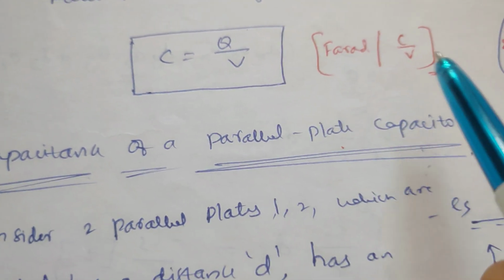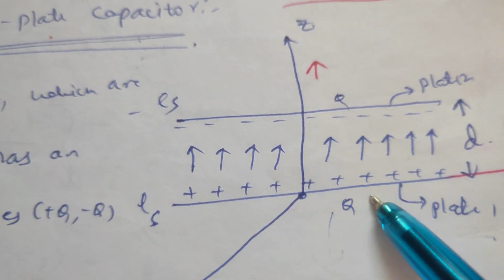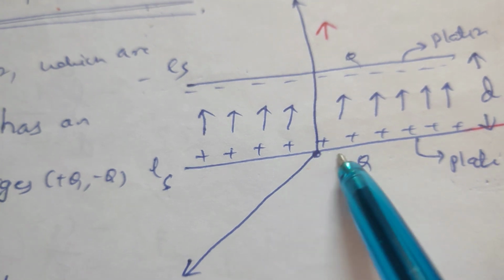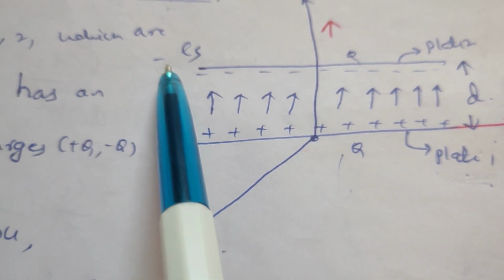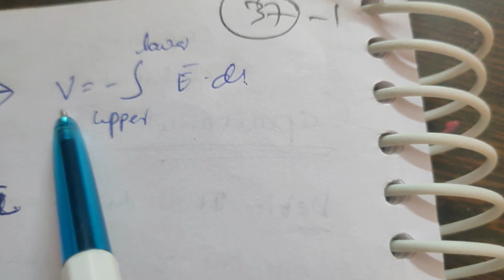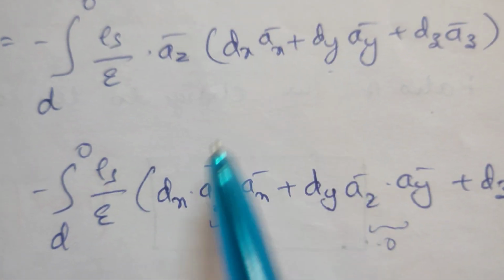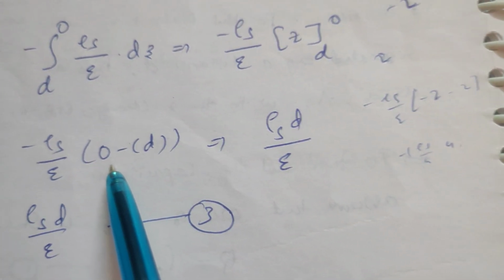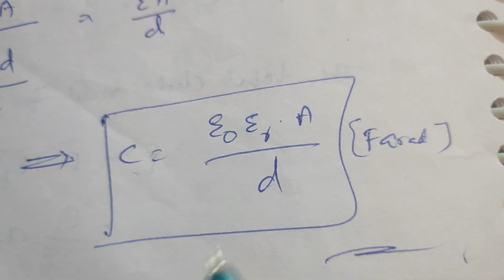Capacitance of a Parallel Plate Capacitor || EMFW || EMFTL